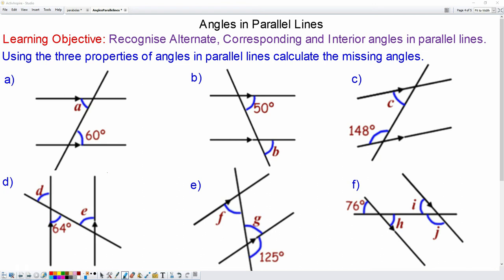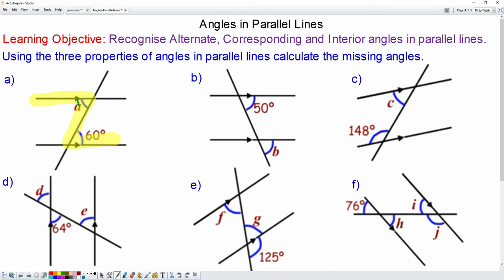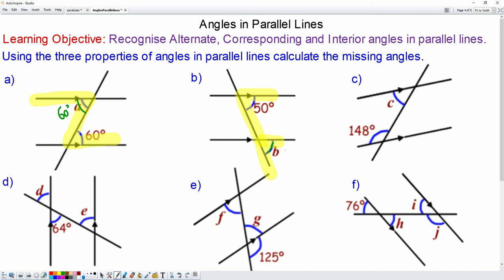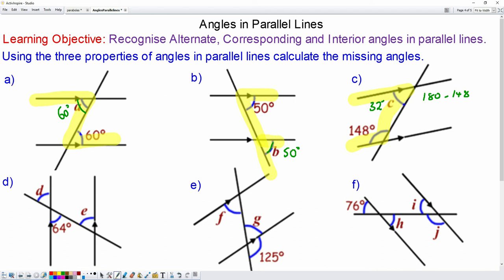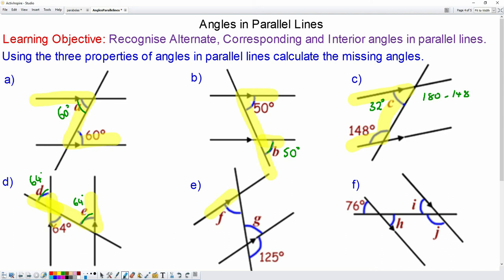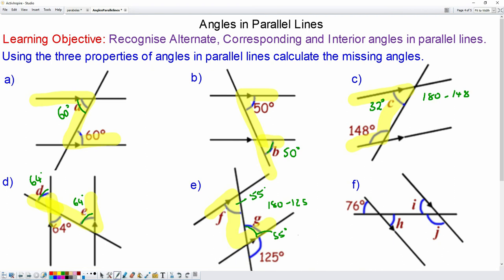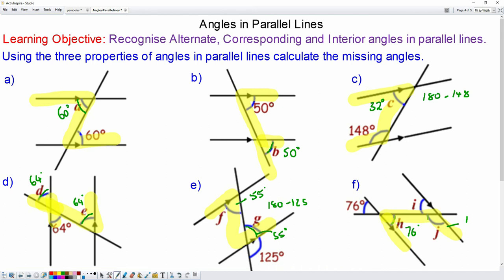Angles in Parallel Lines | GCSE Maths | Mr Mathematics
Angle Properties 5 of 8: Angles in Parallel Lines